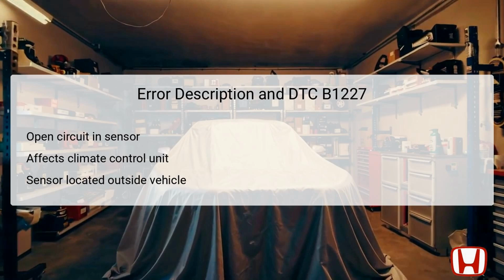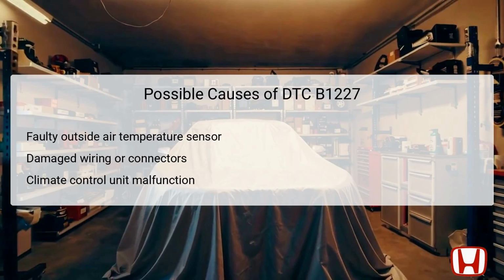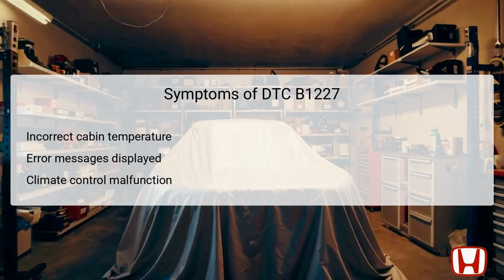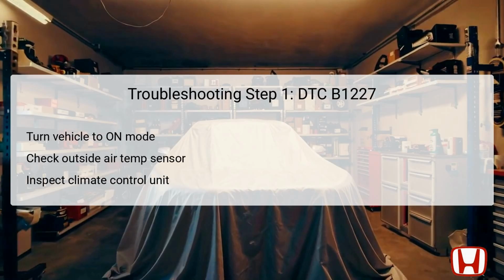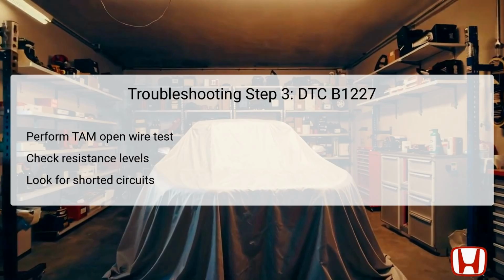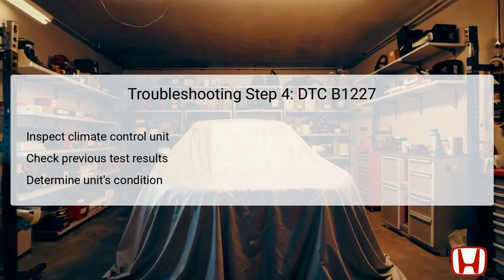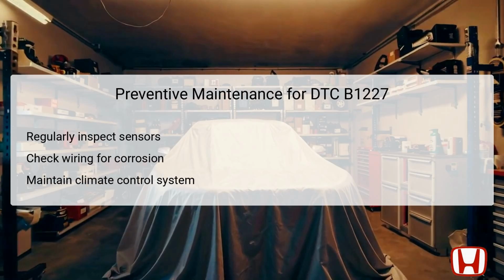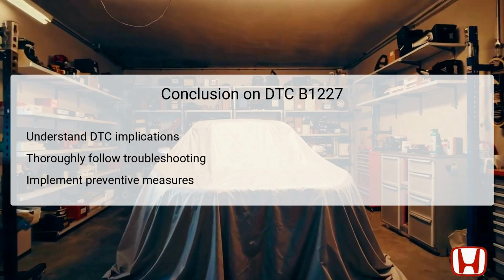DTC B1227: An Open in the Outside Air Temperature Sensor Circuit - Honda Accord 2023+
Join the STEP Diagnostics early access list:
​ In this video, you'll learn how to diagnose and troubleshoot diagnostic trouble code B1227, which indicates an open circuit in the outside air temperature sensor of the Honda Accord 2023 and newer models. We will cover common symptoms, possible causes, and a step-by-step guide to effectively resolve this issue, ensuring your climate control system functions efficiently and maintains optimal comfort.